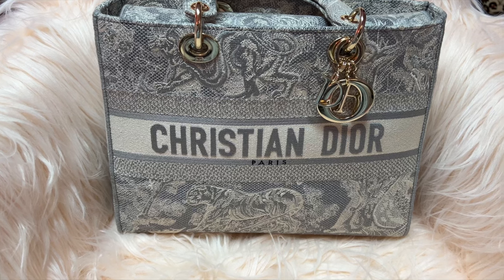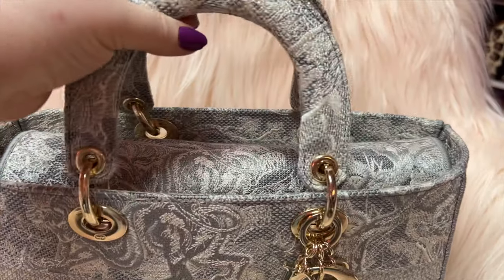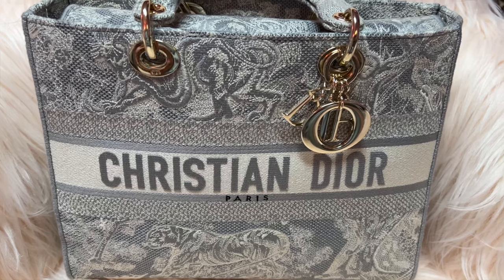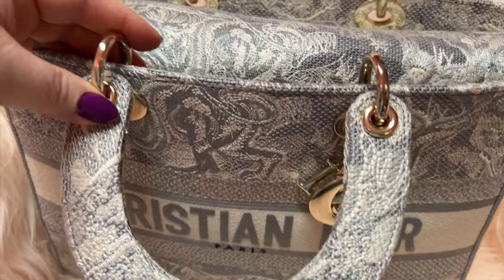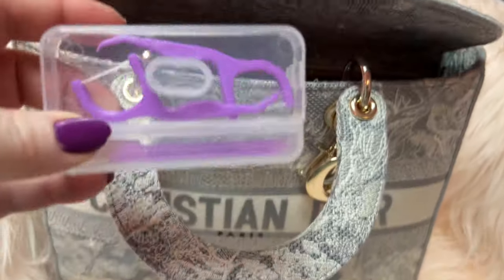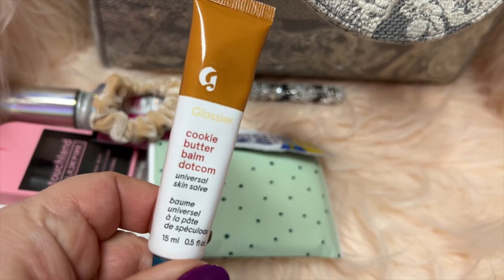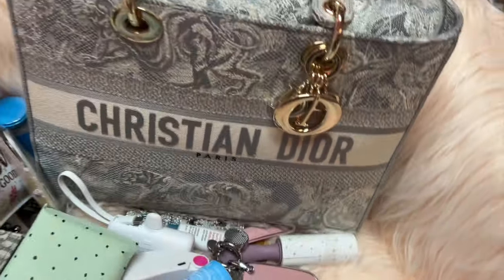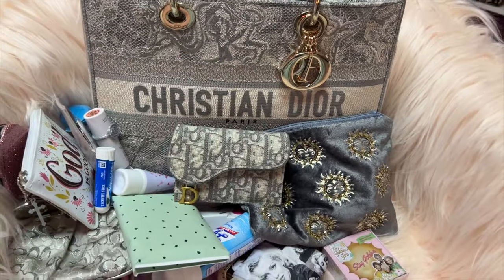What's in my CD Tote Bag.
Bags/Shoes/Clothes/Jewelry/Watches
FOR ORDER MORE THAN 200USD
  / utrustbizlily